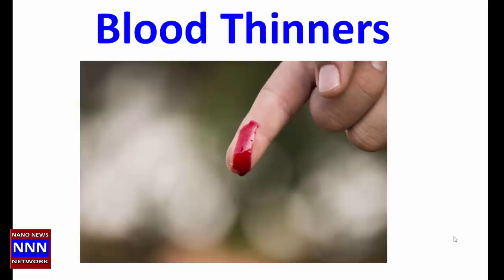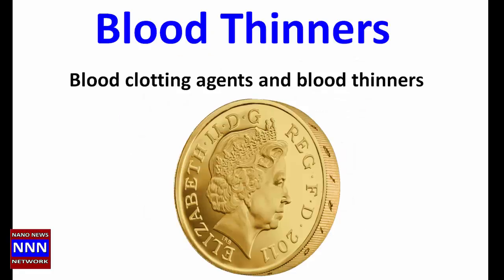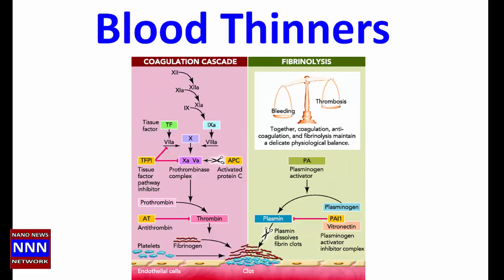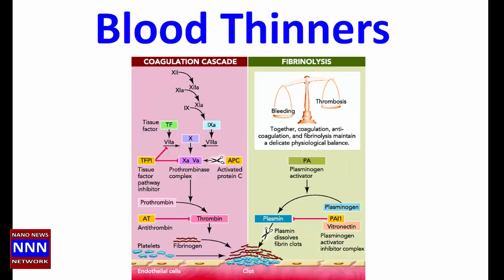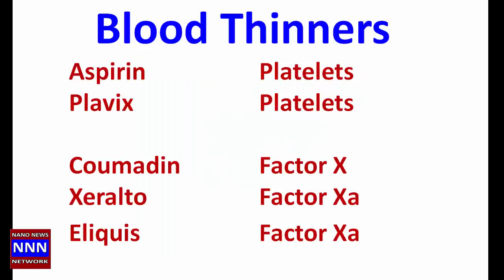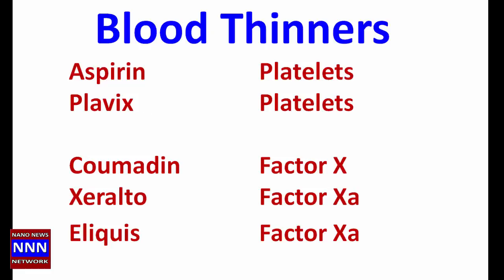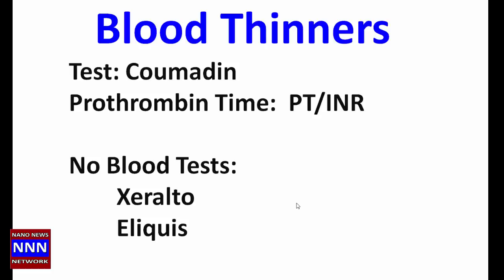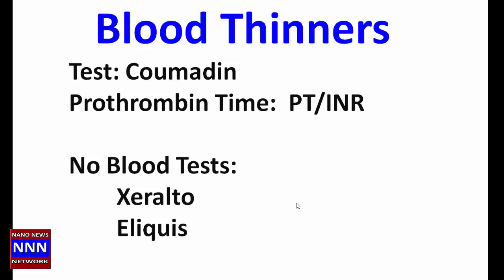Blood Thinners Aspirin Plavix coumadin Xeralto Eliquis by DR NIK NIKAM for NNN